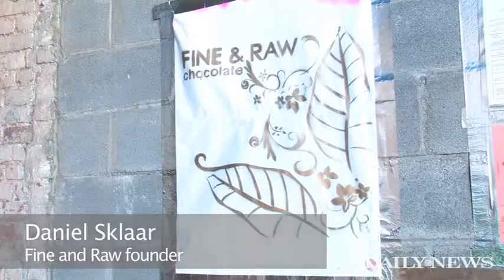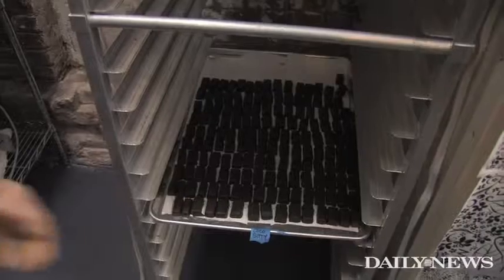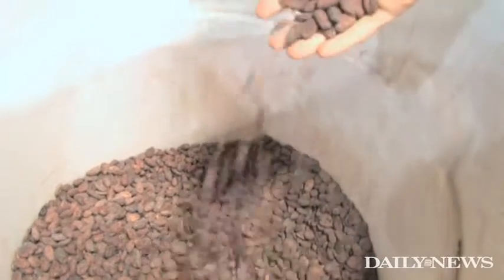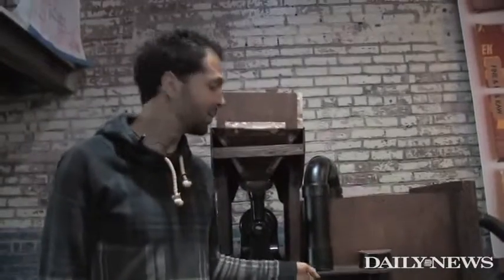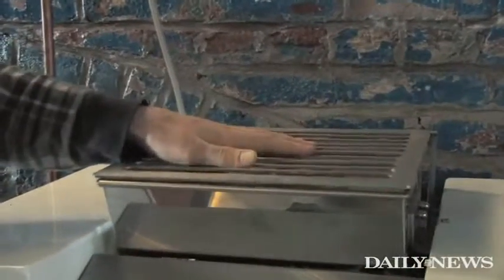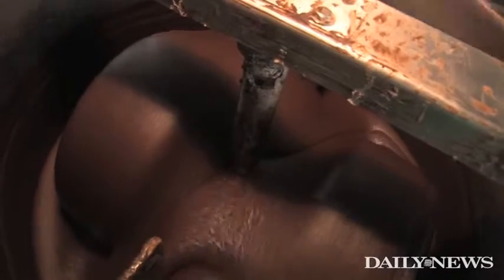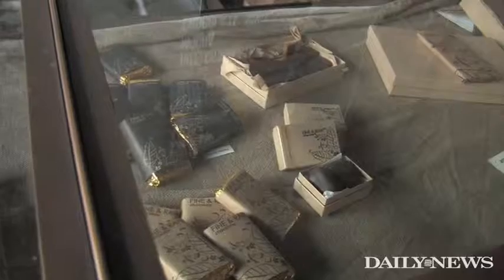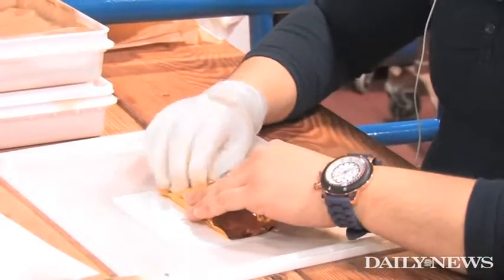Bean to bar chocolatier opens shop in Bushwick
news daily
daily news
daily
news
obama
esat
north korea
korea
north
america
turkey
sey girls